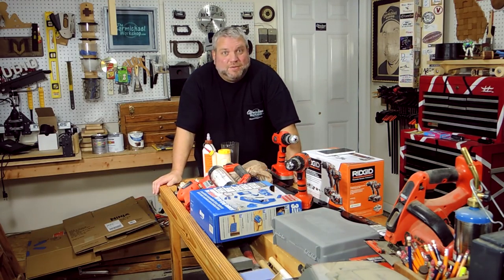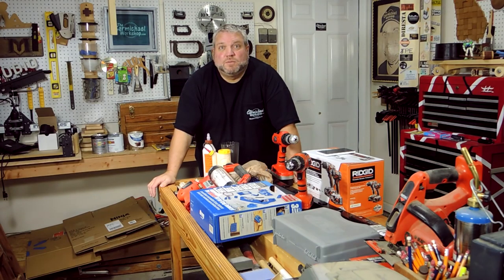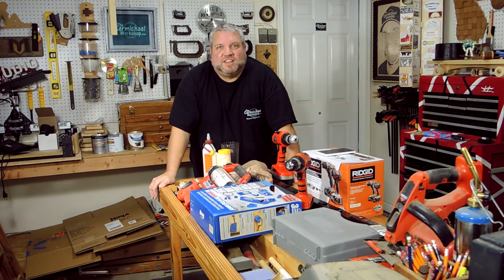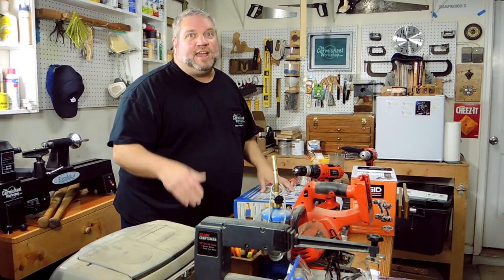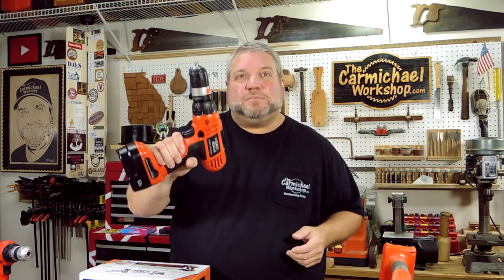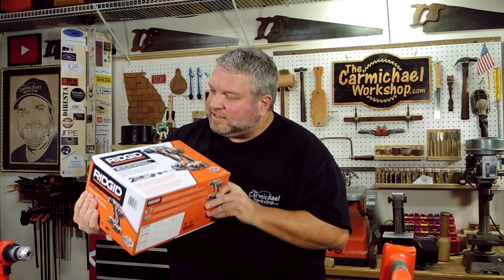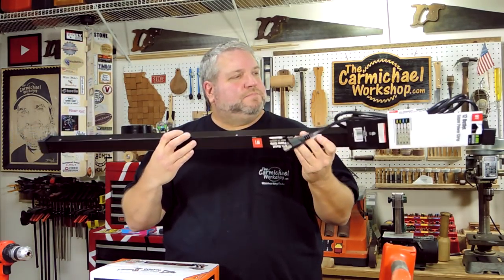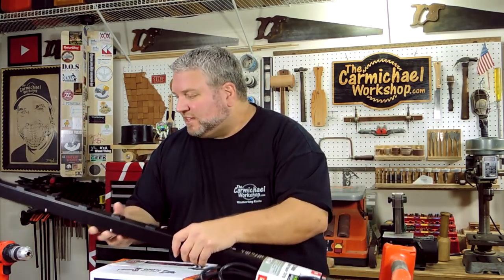Happy New Year 2016!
Happy New Year!  Thank you for all of your support during 2015!  It was an incredible year for me and I'm looking forward to an awesome 2016!

I started 2015 with about 25,000 subscribers and ended the year with over 41,000 subscribers.  That's 16,000 new friends!

I uploaded 35 videos in 2015.  I'm happy about that considering I have a full time job, family of five, a house and 3 cars to maintain.  I hope to do more videos in 2016.

My most popular project of the year was the Electric Guitar I made using the X-Carve CNC machine.

I made some more LED signs for my kids' Christmas presents.  They love them.  I also made my wife an Ice Cream Scoop per her request on the new lathe!

I'm in the process of cleaning up the shop and getting organized so I can make some new project videos.  Watch for some shop organization projects coming soon.

I have retired my 1993 Black and Decker cordless drill and bought a new Ridgid Drill/Driver Combo.  I liked the price, quality and the lifetime warranty.  I'm looking forward to using that.  I also bought a 12 outlet power strip from Harbor Freight so I can have all of my tools plugged in and ready to use.  I also got some free scissors!

Thanks again for all of your support!  Thanks to the local stores here in Atlanta for always having the stuff I need - Peachtree Woodworking Supply, Rockler, Woodcraft, Highland Hardware, and Suwanee Lumber.

I hope you all have a happy and safe 2016 and I'll have some new projects for you as soon as I think of something to make.

Warm regards, Steve...